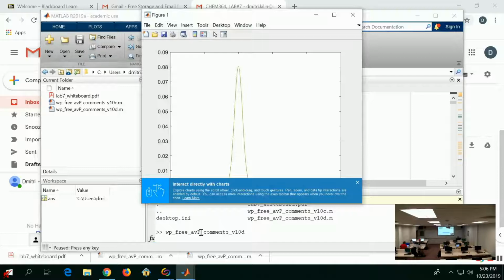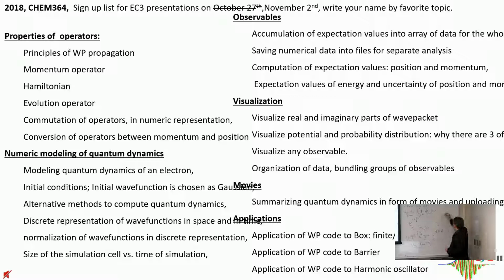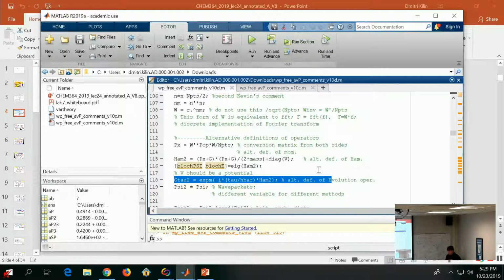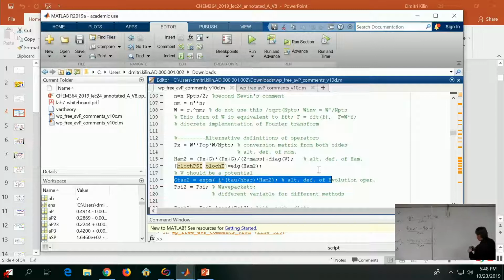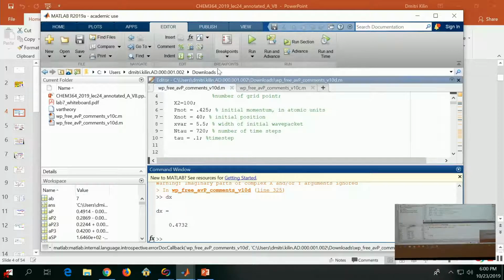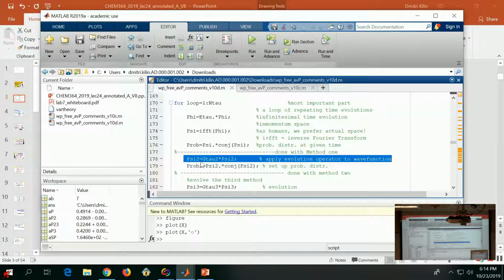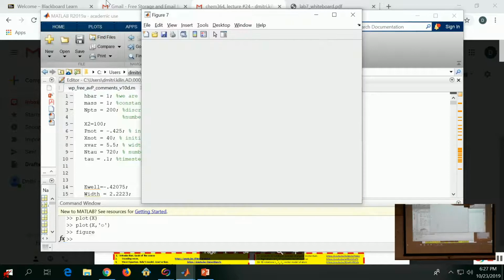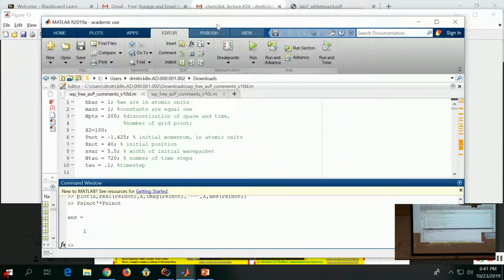CHEM364, LAB#7, October 23, 2019